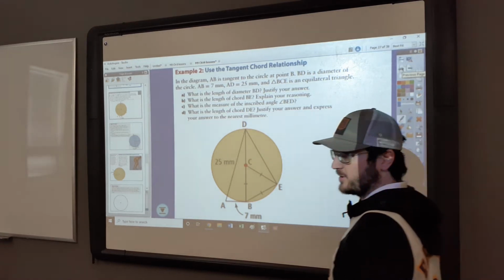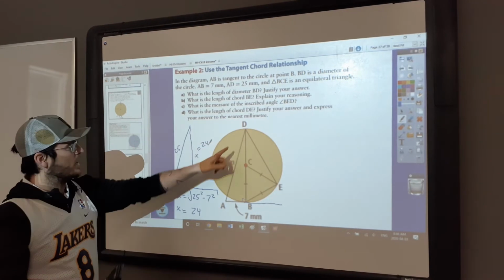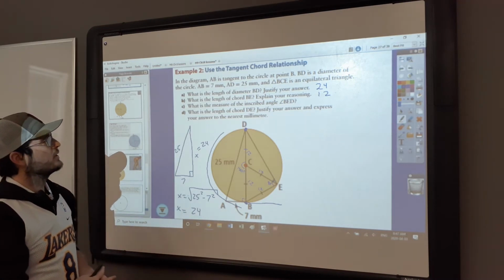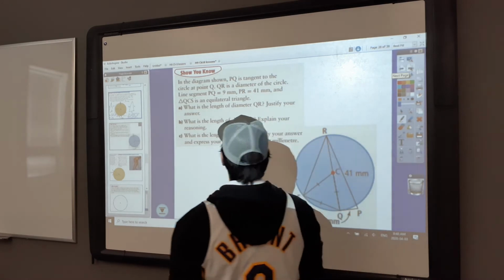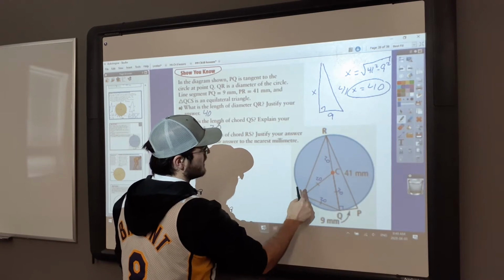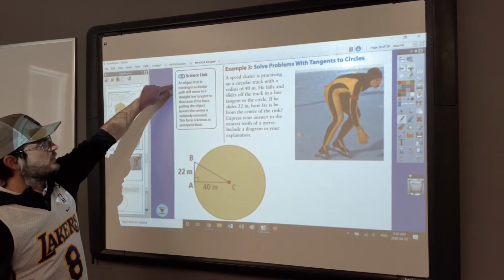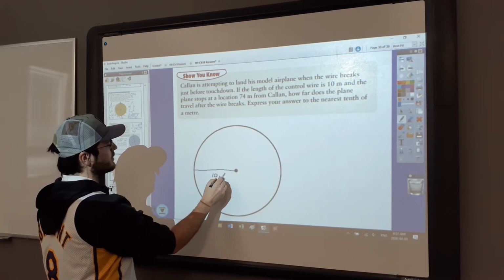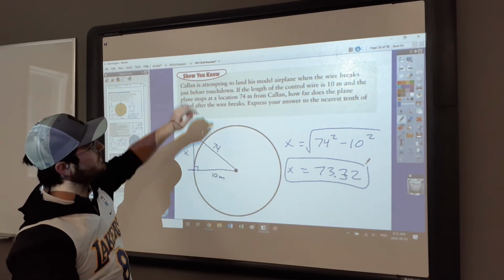Math 9 - 10.3 Lesson Part 2